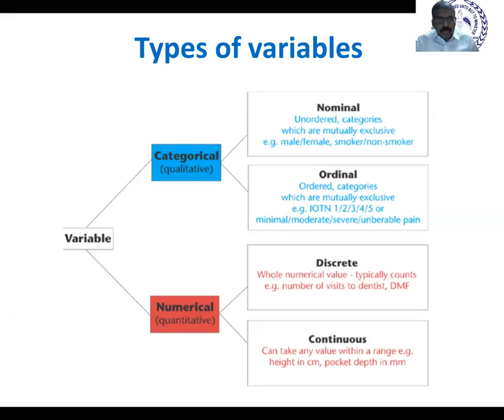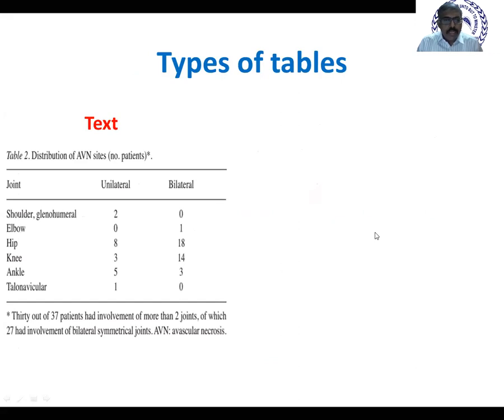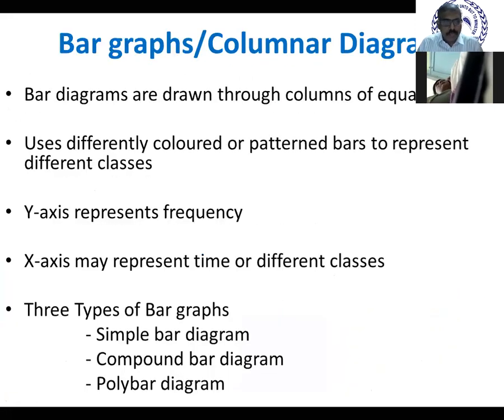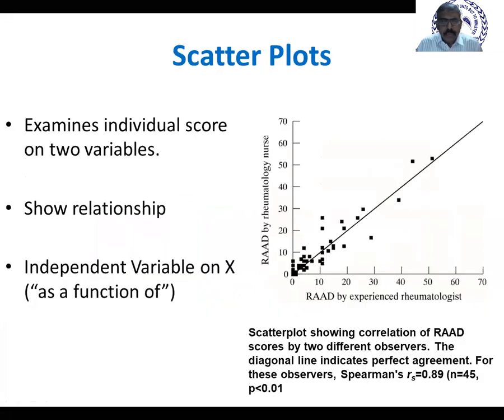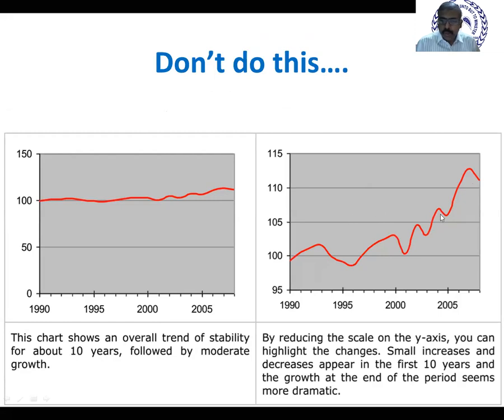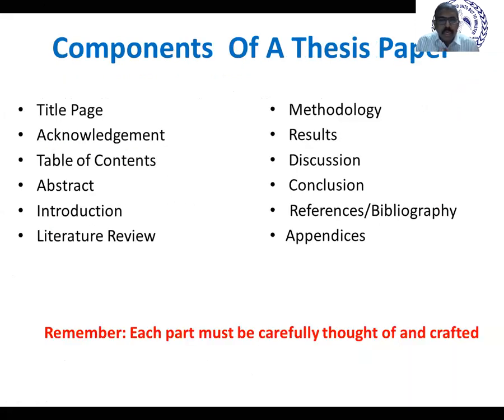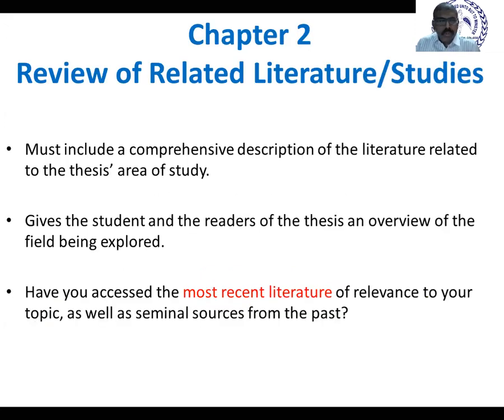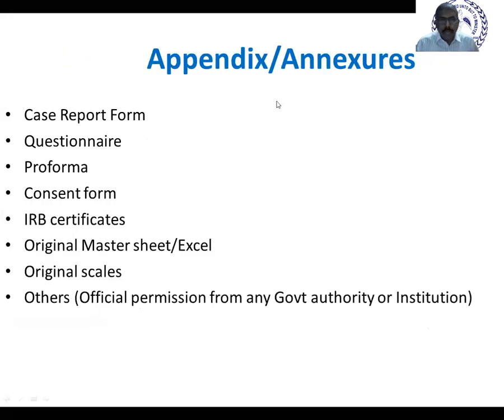Making Tables & FiguresThesis Writing Parts And Annexures - Dr. Sathish Kumar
Dissertation and Manuscript Completion Workshop